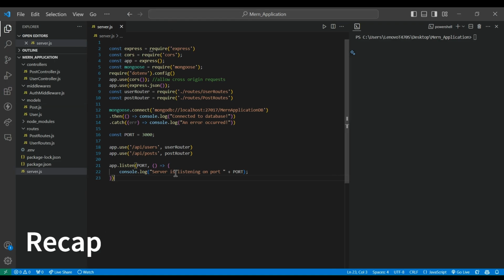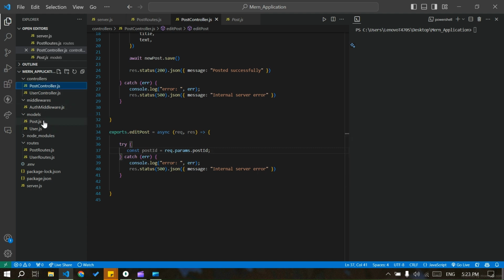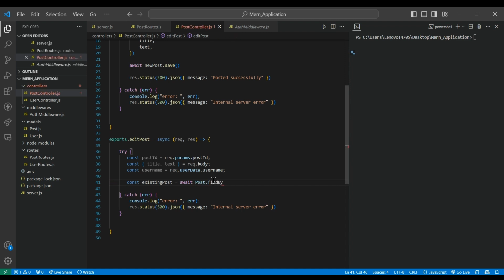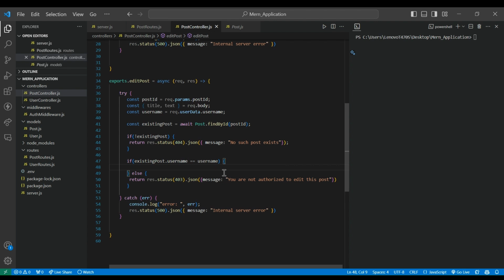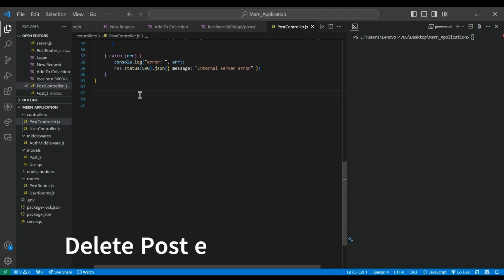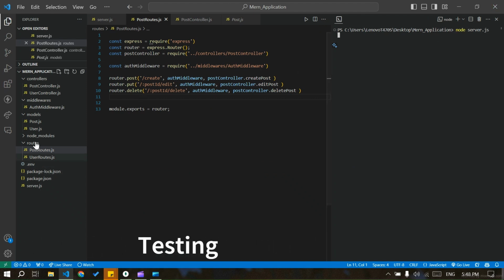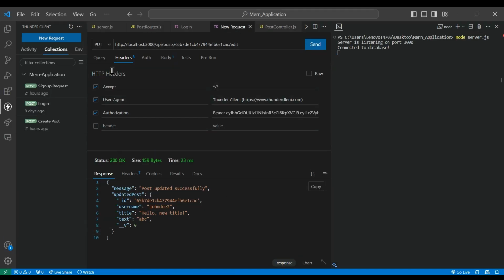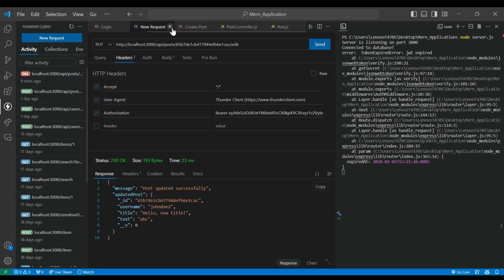Video # 11 | Edit & Delete API endpoints using MongoDB and ExpressJS 👩🏽‍💻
In this video, I’ll show you how to make secure Put and Delete API endpoints to allow users to edit or delete their own posts. In doing so, we’ll learn some new Mongoose functions and also test these endpoints using Thunder Client.

Follow along with the rest of the course to gain a comprehensive understanding of the MERN stack. We will have developed a full-fledged social-media application at the end of this course, which will be an amazing project for your portfolio!